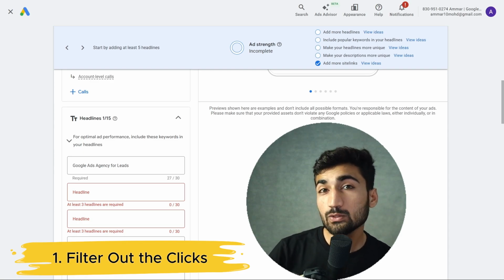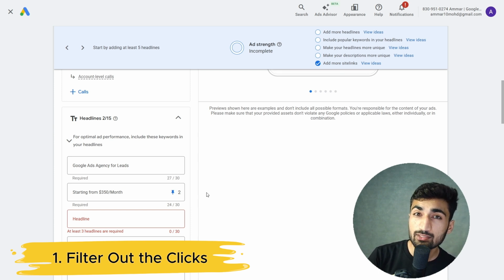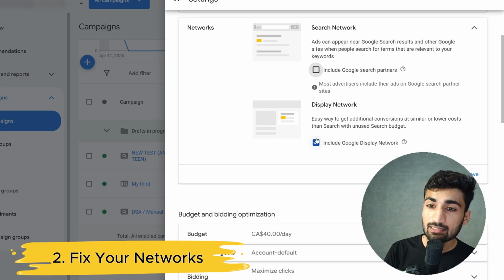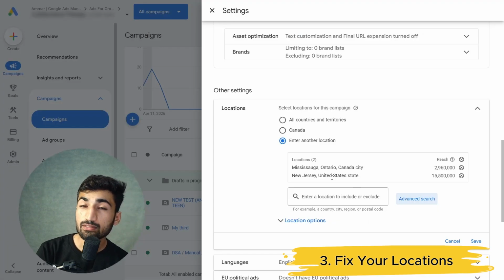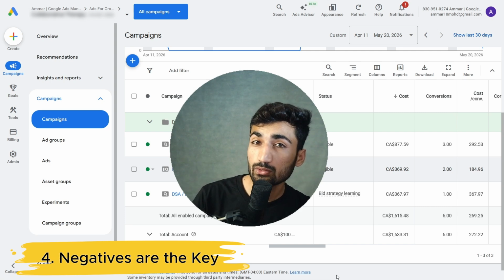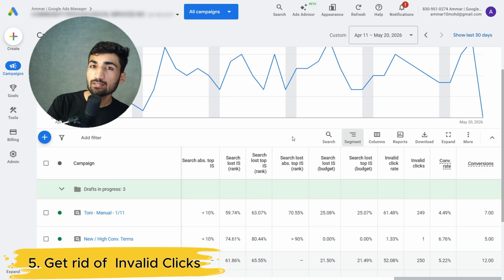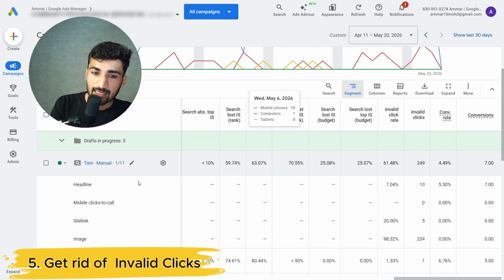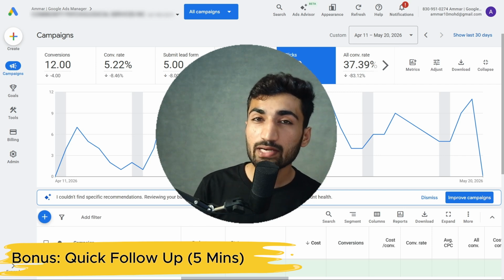How to IMPROVE Lead Quality in Google Ads (5 Proven Tips)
Learn the top 5 ways to improve your Lead Quality in Google Ads and double your business.

Ask Question - Have a question about Google Ads or Landing Pages? Drop it in the comments!

About:
In this Video, Ammar explains the step-by-step way to get better lead quality in Google Ads. By watching this Google Ads tutorial, you can easily improve your conversion rates and Sales.